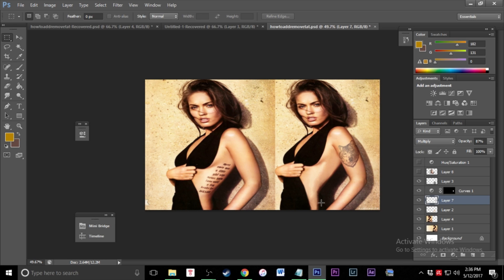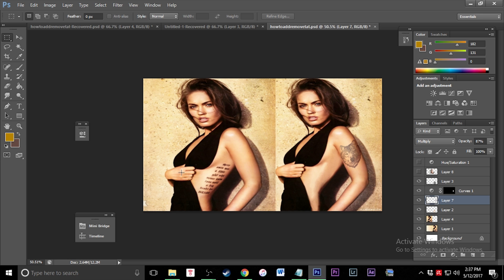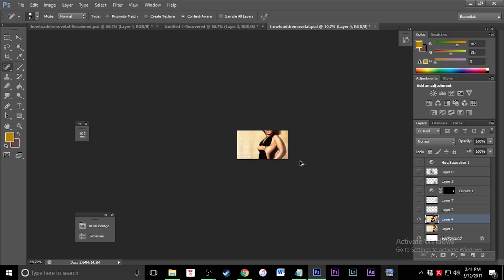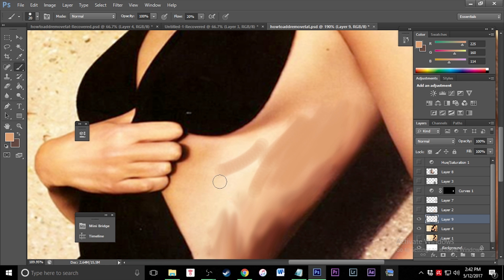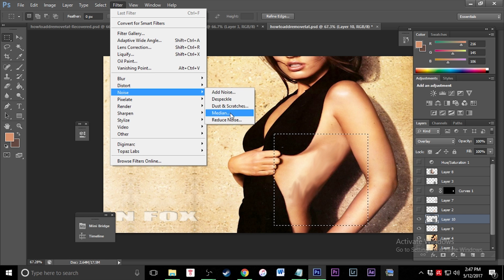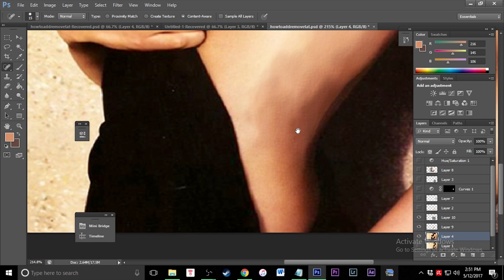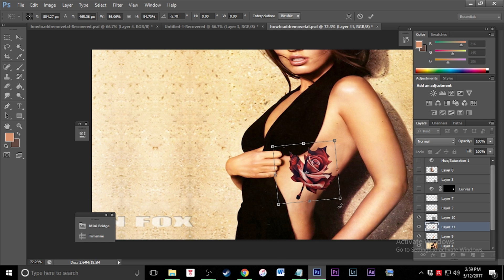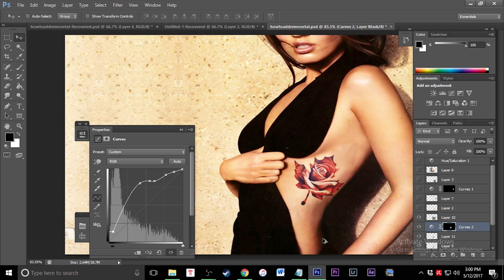BEST WAY TO ADD AND REMOVE TATTOOS IN PHOTOSHOP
Whats going on guys today I'm going to show you how to add and remove tattoos in photoshop. I've watched a few tutorials on this but not a lot of them had an all in one video that wasnt too long and I made a few changes and adjustments to bring you guys the fastest  and best way to do this in adobe photoshop!

MY GEAR:

📸  Old Camera:
🖍  Color: FilmConvertPro

Keywords (ignore):
best way to add and remove tattoos in photoshop how to max novak editing lightroom adobe photoshop tutorial speed art adobe premeire pro best zoom trippy ycimaging music video peter mckinnon dslr guide bass on the beat effect vfx

*Comment "  ;) " if you got this far in the description*